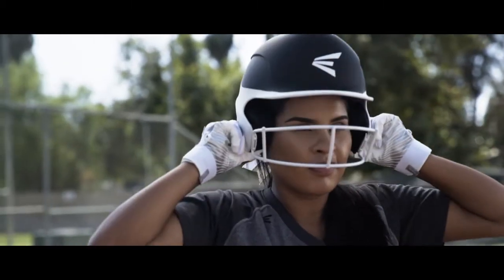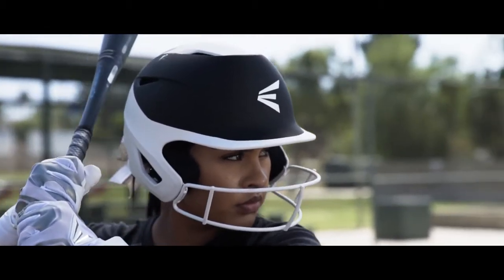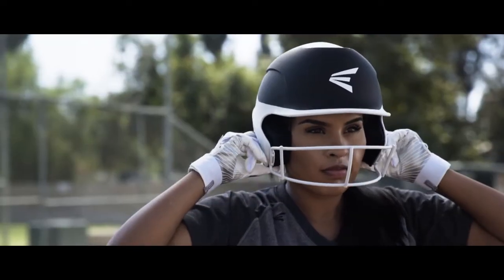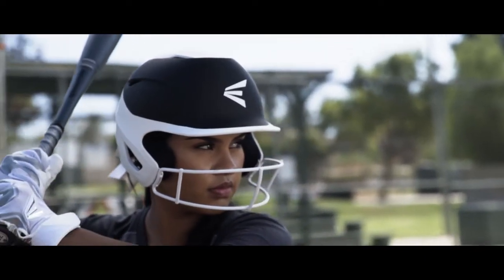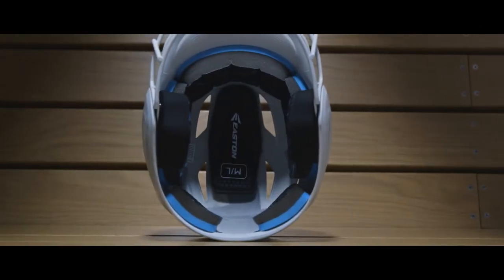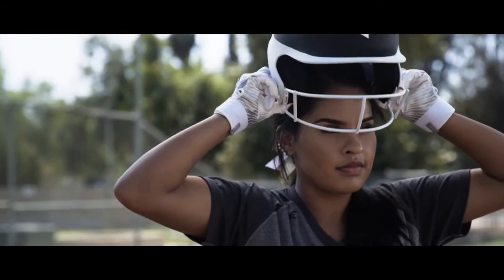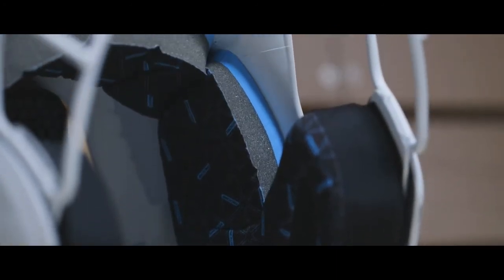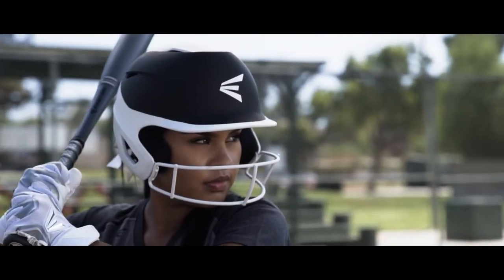Easton - Fastpitch Prowess Batting Helmet Tech Video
Show your prowess at the plate with Easton’s new PROWESS™ FASTPITCH batting helmet. Specifically designed for the female athlete, the Prowess has been engineered to increase vision and comfort without skimping on safety.